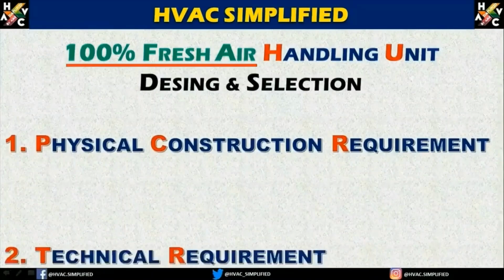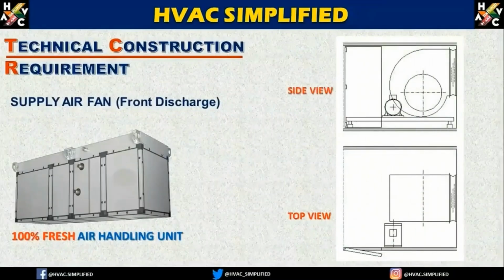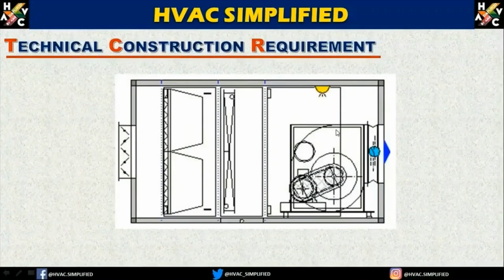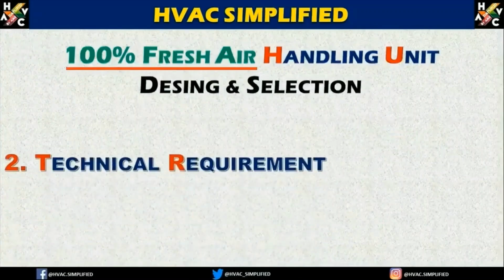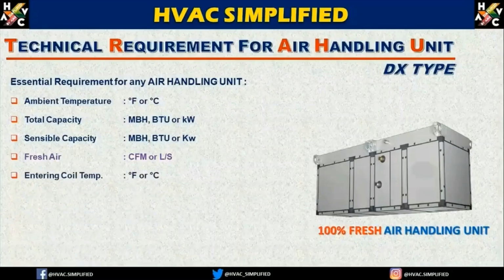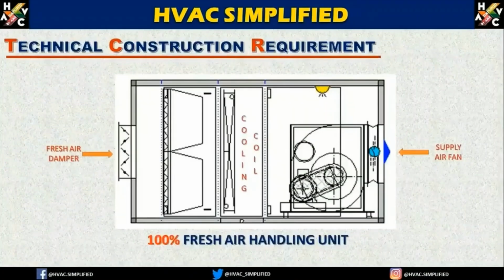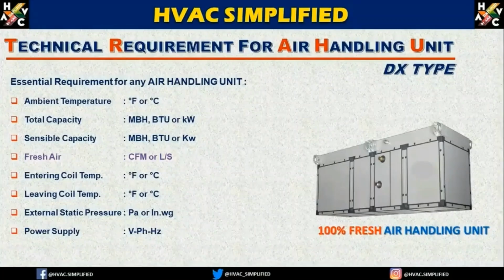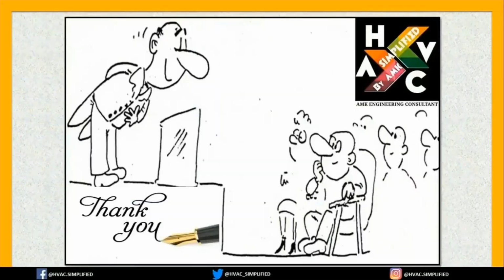Fresh Air Handling Units (100% FAHU) - Design & Selection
Fresh Air Handling Unit (FAHU) is an excellent solution for regulating and circulating fresh air as part of an HVAC system and it ensures a constant flow of fresh clean air and a very well-conditioned environment.